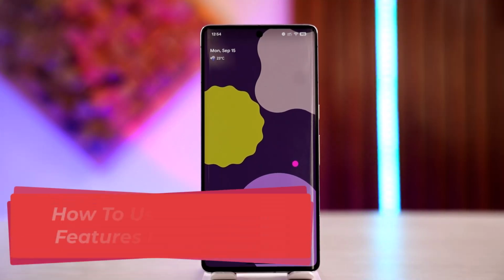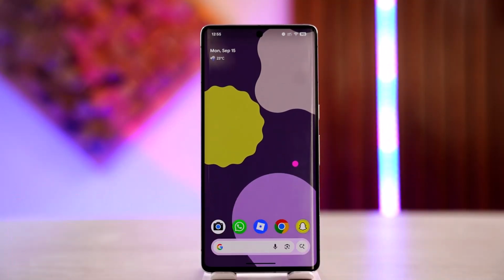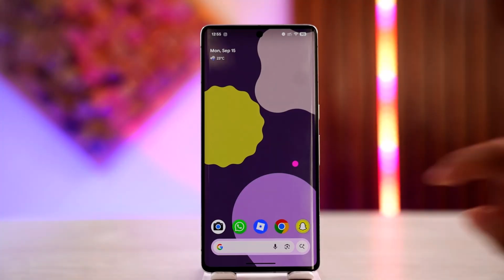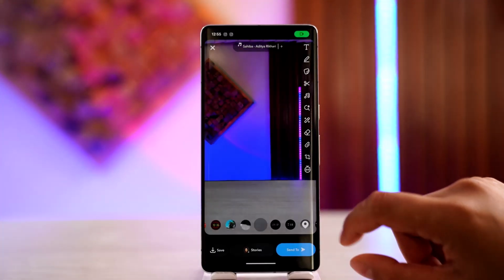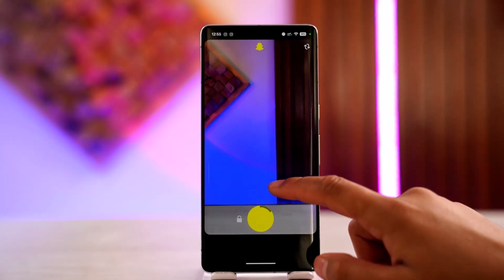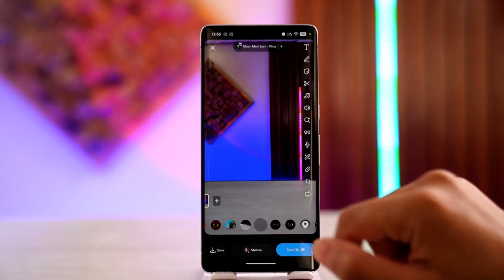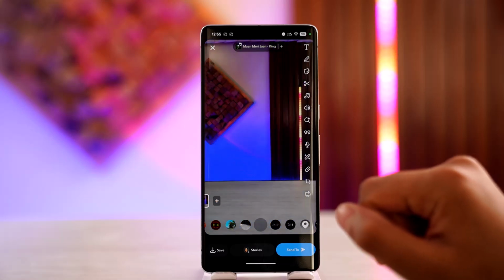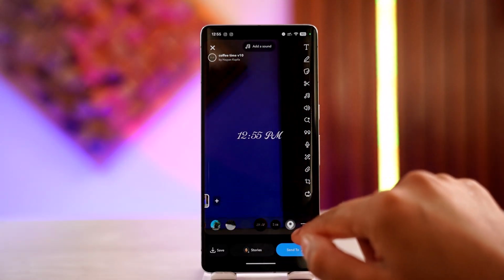How To Use Advanced Features In Snapchat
Discover how to unlock and use advanced features on Snapchat to elevate your content and creative expression. This tutorial walks you through Snapchat’s built-in editing tools, such as speed effects, drawing options, filters, and more—all of which are accessible without needing external apps. Whether you're a casual user or aspiring content creator, these features help you make more dynamic Snaps and Stories.

To start, open the Snapchat app and record a video snap. Once the recording is complete, swipe left to cycle through various visual effects. These include slow motion, fast-forward, and even rewind effects. These tools can drastically change the mood or pacing of your Snap and are especially useful for storytelling or comedic content.

Snapchat also allows you to draw on your Snaps using the color palette. Just tap the pencil icon and use your finger to draw freely in different shades. You can add stickers by tapping the sticker icon, which gives you access to Bitmojis, emojis, and other animated elements. These features make your Snaps more personalized and fun.

For users seeking more powerful features, Snapchat offers a premium tier called Snapchat+. This subscription unlocks additional tools, experimental features, and enhanced customization options that are not available in the free version. While the standard version already provides robust editing options, Snapchat+ may be worth considering if you want access to early releases or priority features.

All of these tools are built into the app, requiring no downloads or plugins. Whether you're editing a single Snap or curating a full Story, these features make it easier to create engaging, professional-looking content.

Timestamps:
0:00 Introduction
0:22 Recording and applying video effects
0:32 Using speed filters and visual effects
0:45 Drawing and adding stickers
0:54 Snapchat+ for premium features
1:03 Conclusion